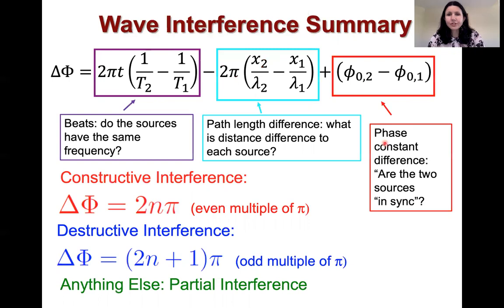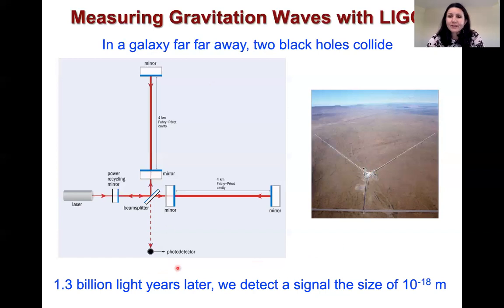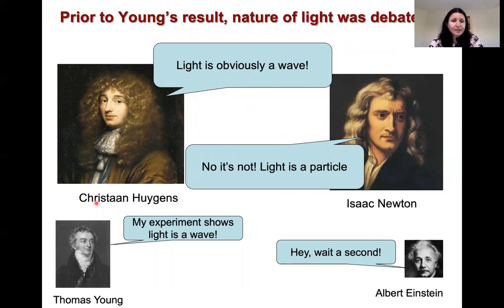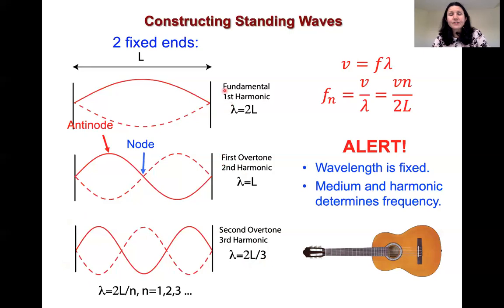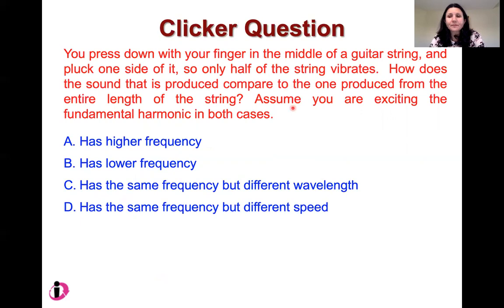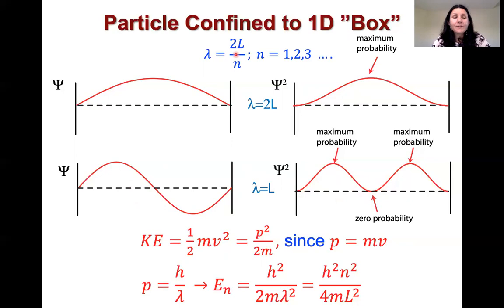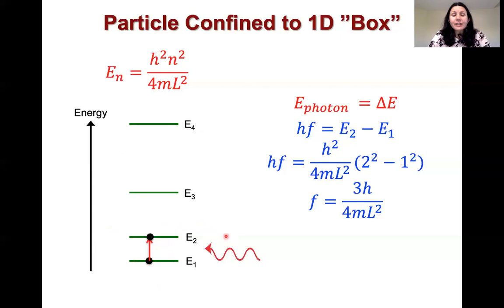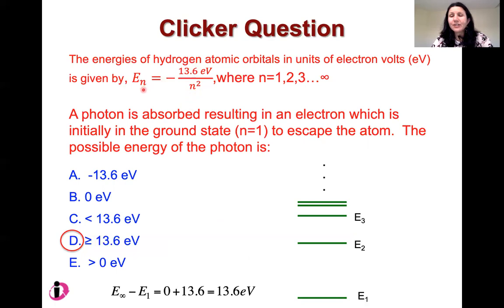Interference Wrap-up, Standing Waves, and Quantum Mechanics: PHY 7C Lec 3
Errata: 1) (Convention choice) When discussing the standing waves for "1 fixed end, 1 free end" standing waves (around 41:00), the images are labeled "1st harmonic, 3rd harmonic, 5th harmonic." For convenience of notation, we'll use instead "1st harmonic, 2nd harmonic, 3rd harmonic."  Each harmonic should correspond to the given n, which, in turn, is the same number as the number of antinodes for a wave on a string. So, the first three harmonics, n=1, n=2, and n=3 are shown, not n=1, n=3, n=5. This *is nonstandard notation,* and we'll avoid the use of the language "harmonics," "overtones," etc. on assessments, as they don't add much physical intuition.
2) When discussing the Particle in a 1D Box (around 57:00), the equation for energy is missing a factor of two. It should instead read E_n = h^2*n^2/ (8mL^2)

00:00 Interference Review
5:00 Example of Interference: Gravitational Waves
14:00  Example of Interference: Noise Canceling Headphones
15:55  Young's Double Slit In More Depth - Math
23:00   Significance of Double Slit Experiment
25:00  Intro to Standing Waves
29:50 Standing Waves Created by Reflections and Interference
31:25   Nodes and Antinodes
33:00  Constructing Standing Waves - Two Fixed Ends
40:05   Constructing Standing Waves - One End Fixed, One End Free
42:50   Standing Sound Waves
46:05  Standing Wave Practice Question 1
48:45  Standing Wave Practice Question 2
52:00   Quantum Intro: Wave Nature of Particles
57:09  Particle in a 1D Box
1:01:27  Particle Nature of Light (Photons!): Photoelectric Effect
1:06:03  Photon Energy
1:08:25  Energy Levels for 1D Box
1:11:50  Hydrogen Atom Energy Levels (3D Standing Waves)
1:15:55   Transitions Between Energy Levels (Absorption/Emission of Photons)
1:19:25 Energy Level Transition Example
1:20:42   Practice Problem: Quantum Mechanics

Video produced by Dina Zhabinskaya and uploaded to YouTube for PHY 7C SSI 2021